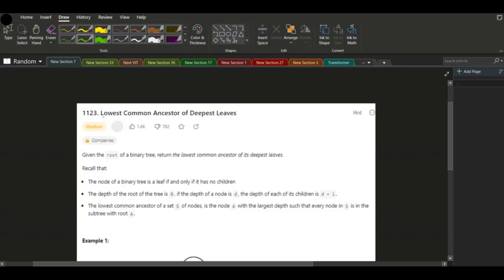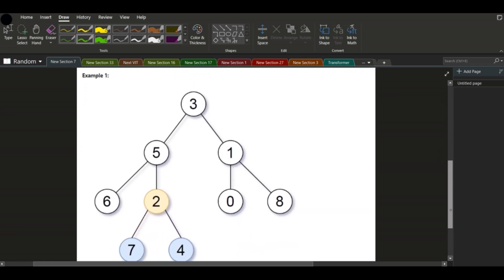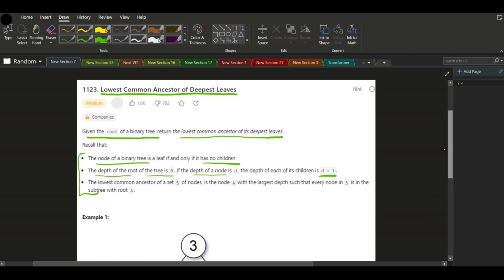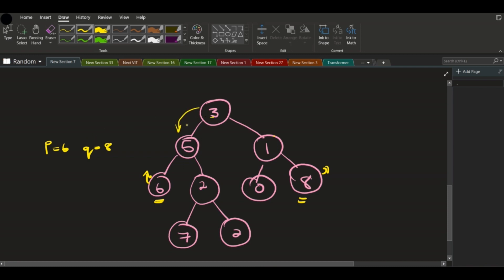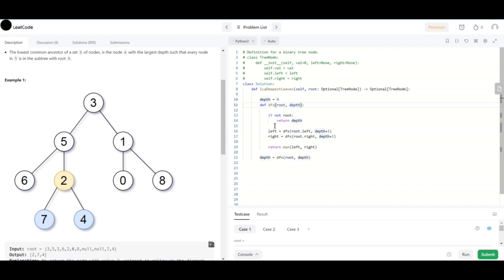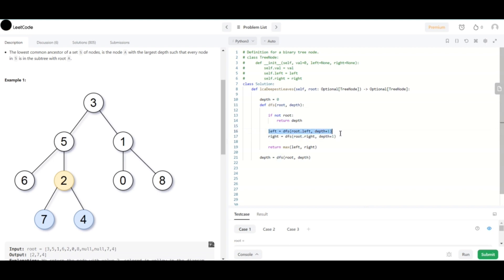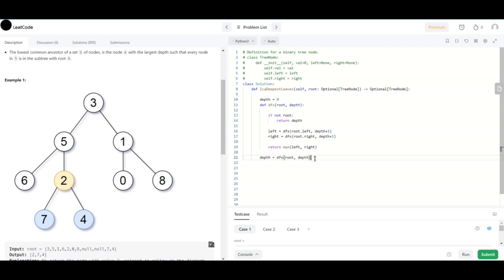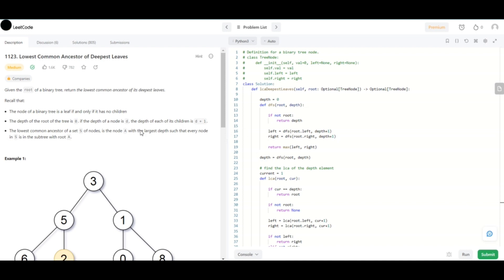Find the Lowest Common Ancestor of Deepest Leaves in Binary Tree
n this video, we will explore the problem of finding the lowest common ancestor of deepest leaves in a binary tree. We will discuss what a binary tree is, what is meant by the lowest common ancestor, and how to find the deepest leaves in a binary tree. We will then dive into the problem statement and discuss how to approach it using various algorithms such as depth-first search (DFS) and breadth-first search (BFS). Finally, we will implement the solution in Python and test it on sample test cases.